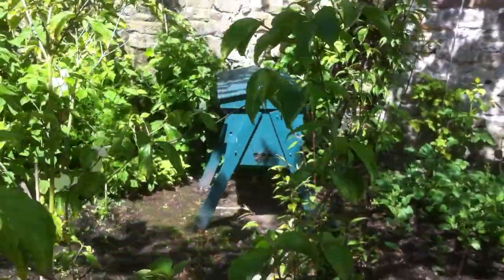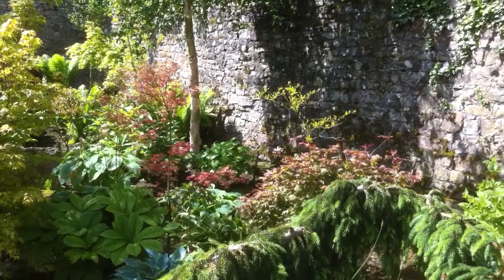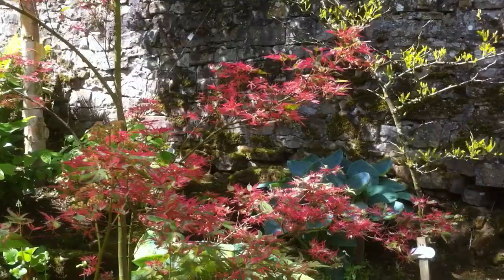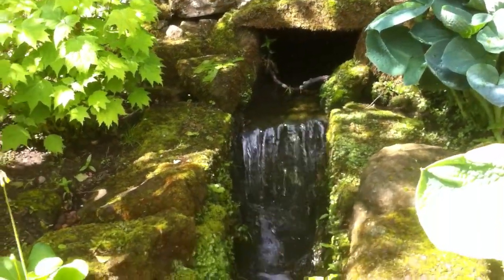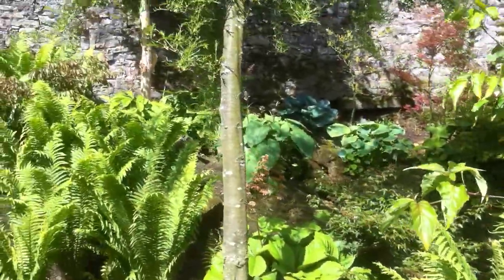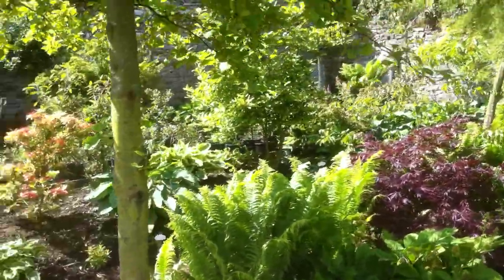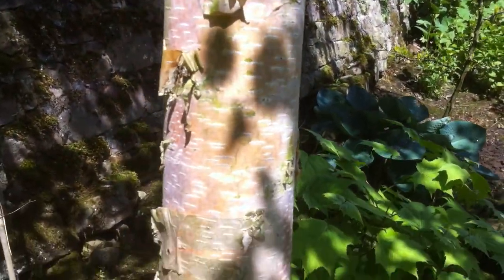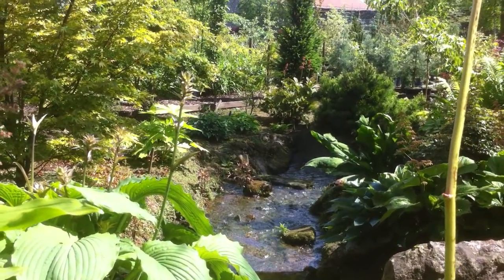By peaceful waters.MOV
This is my favourite place on the nursery. It is peaceful, quiet, and you can watch the bees go about their daily task. I try counting them out and back in again but invariably get bored. even paradise has its limitations!
All the plants I keep are for stock, inasmuch as I take material from them for propagation, its just nice to have ones stock plants set out as naturally and sympathetically as possible.